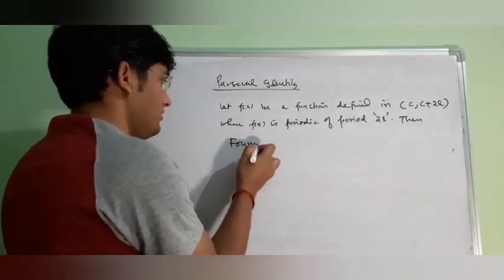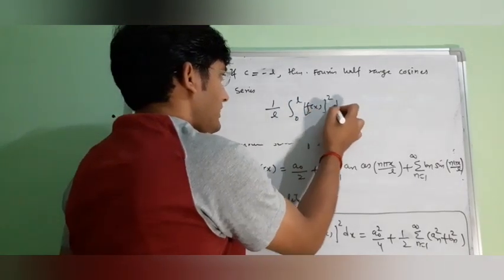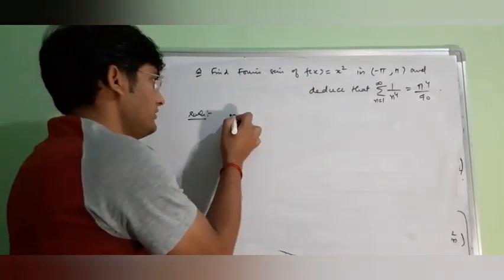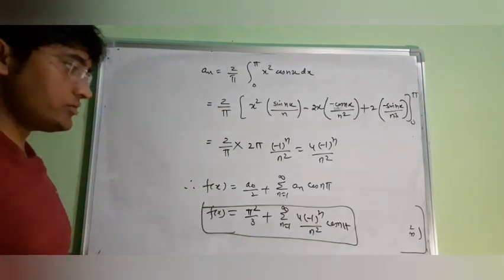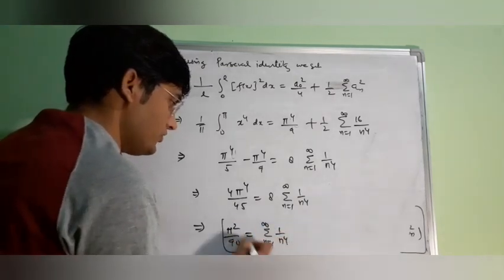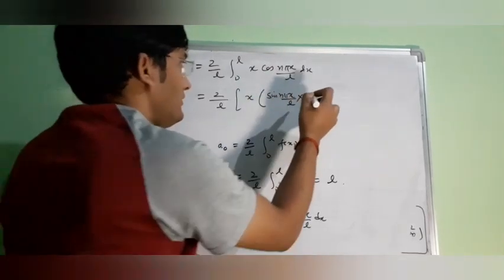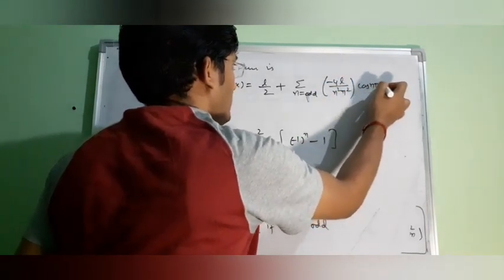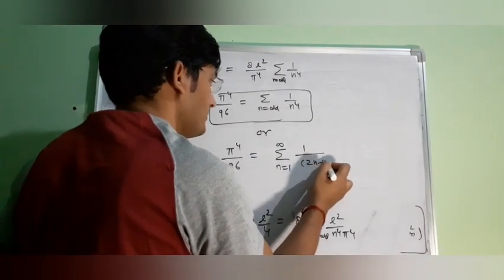Fourier Series||Parseval Identity||Problems and Solution